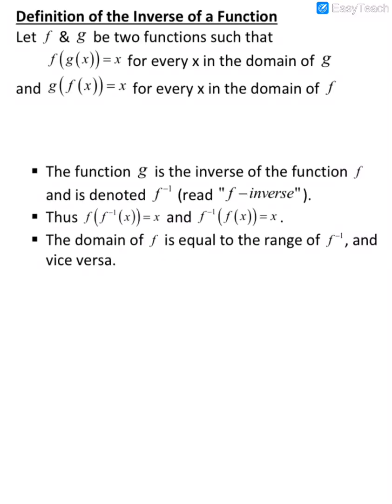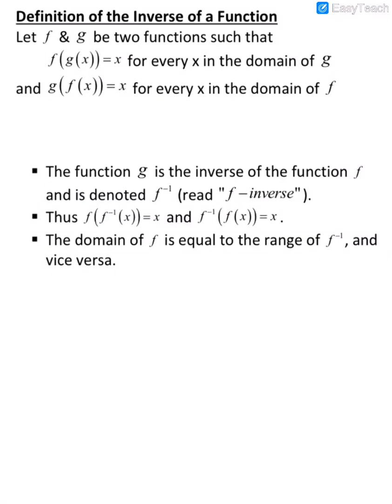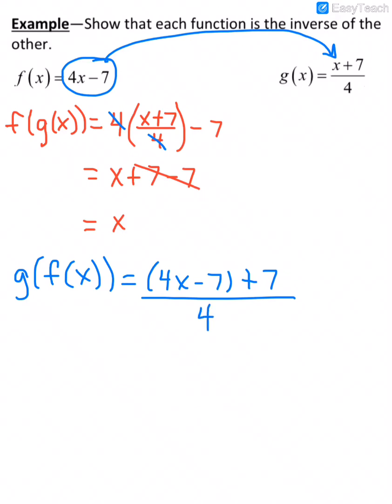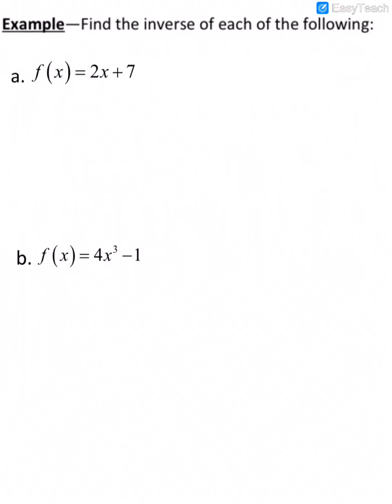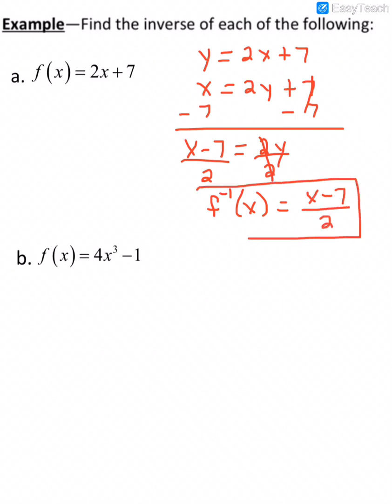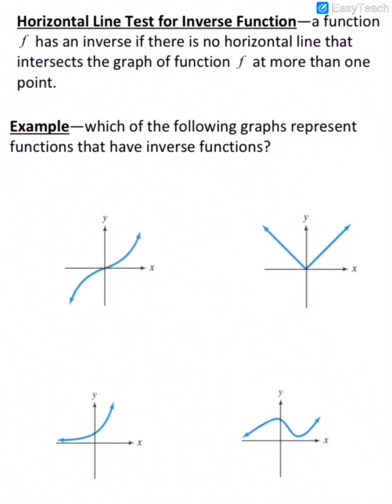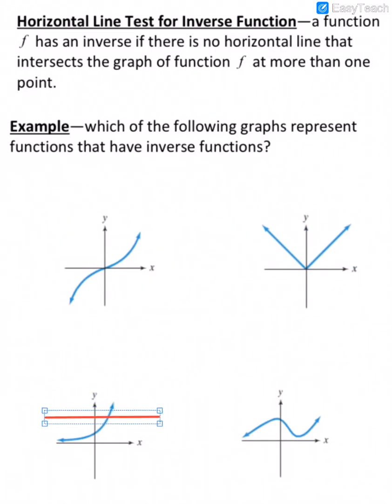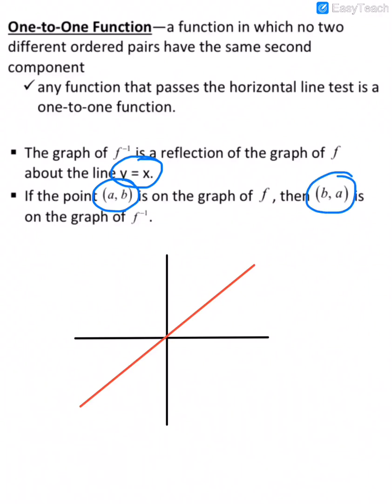College Algebra 2.7 - Inverse Functions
This lesson defines the inverse of a function, how to determine if functions are inverses of each other, and how to find the inverse of a function.